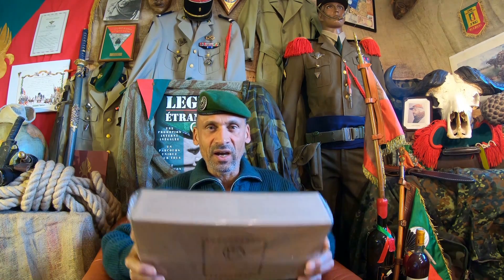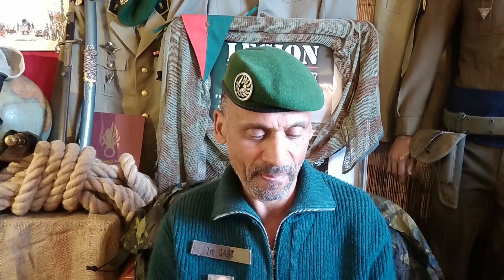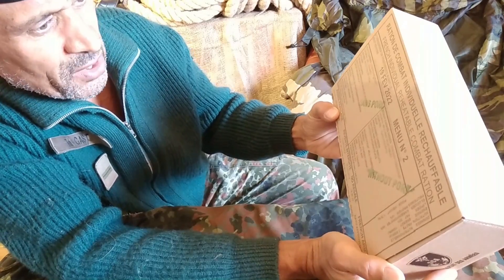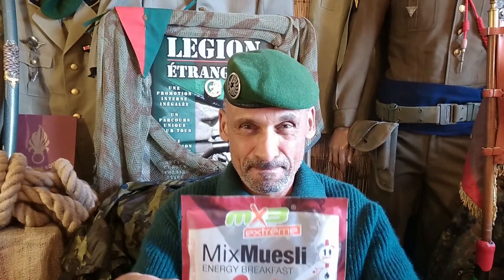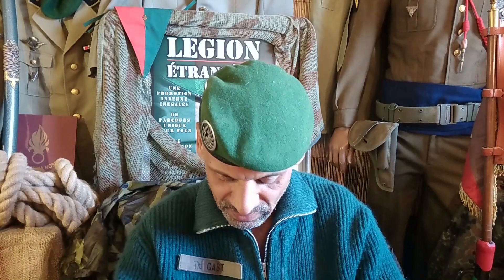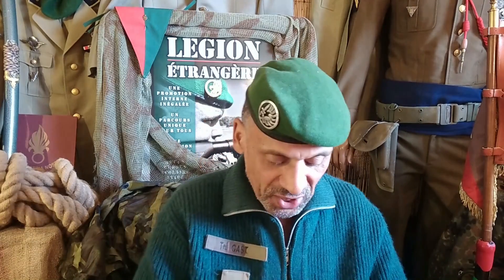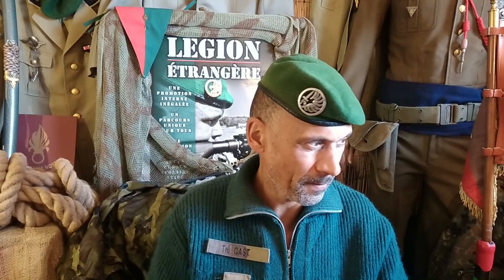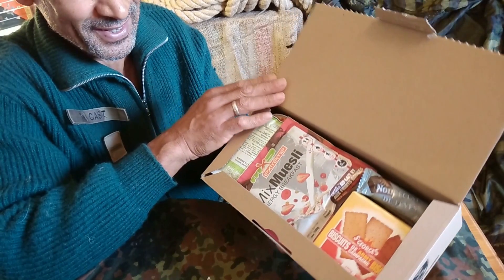The French Foreign Legions Individual Reheatable Combat Ration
In the French Foreign Legion, you will use a ration called the "Ration de Combat Individuelle Rechauffable" (Combat Ration Individual Reheatable). Let’s have a look, what it is …